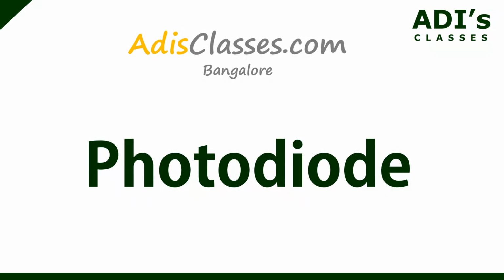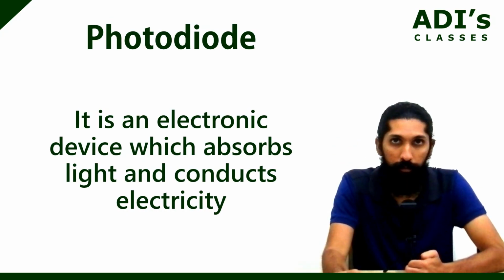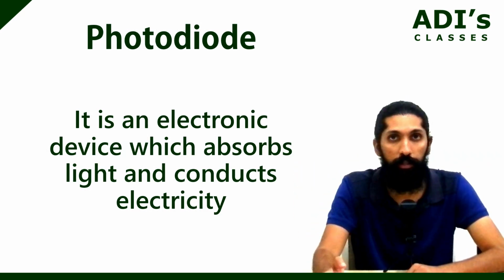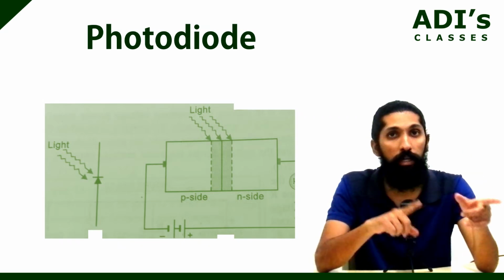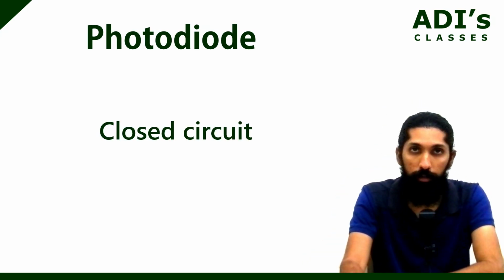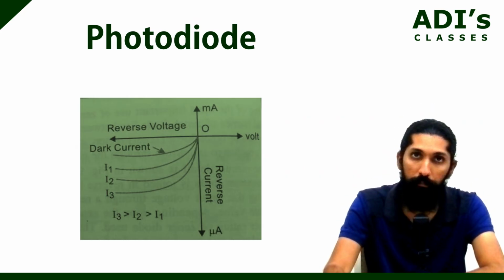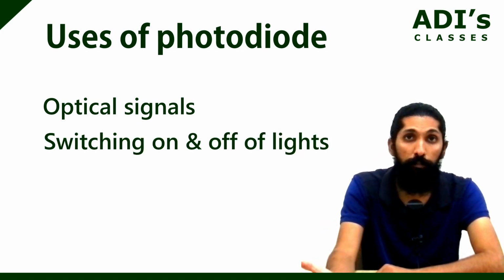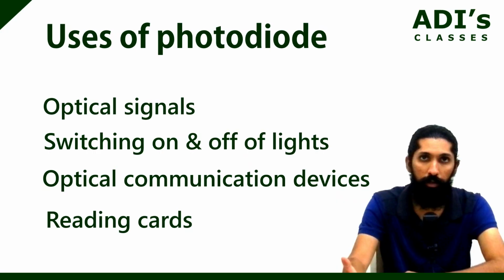Photodiode Semiconductor Electronics: Materials, Devices & Simple Circuits | PUC - ADIs Classes